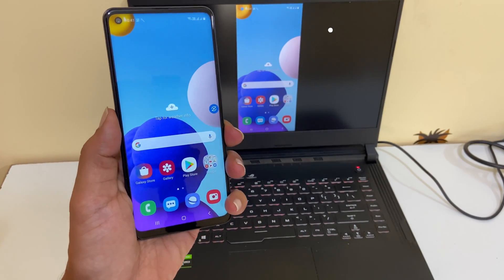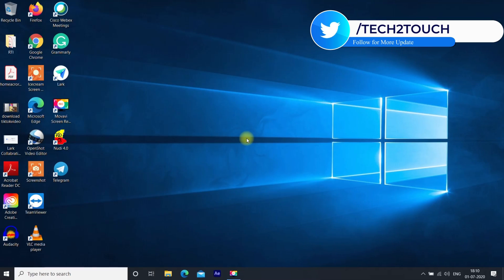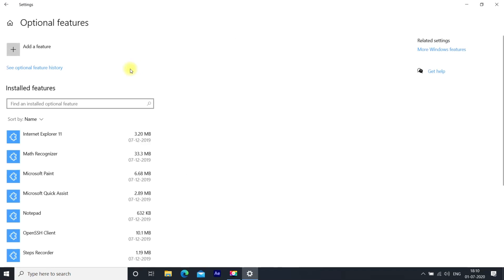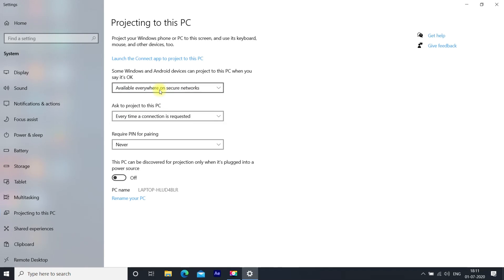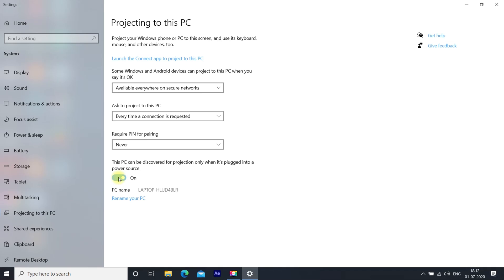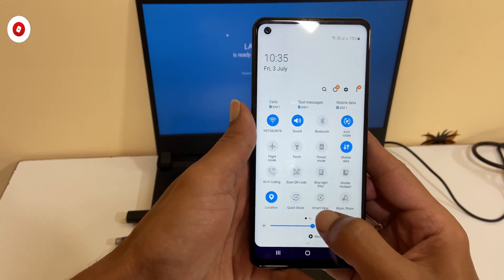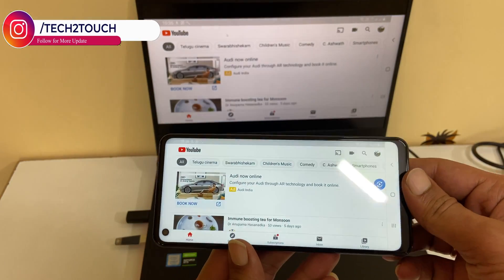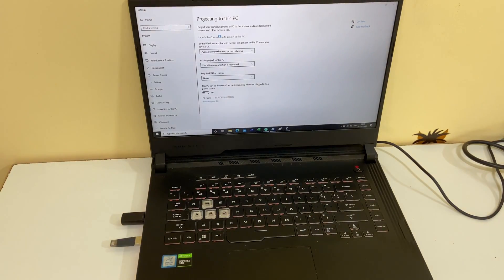How to do screen mirroring in Samsung Galaxy A21s - Cast screen to PC/Laptop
In this video,  I will show you how to mirror Samsung Galaxy A21s screen to PC or Laptop with built feature called SmartView.  This method works on Galaxy A31, A11, A51 etc.